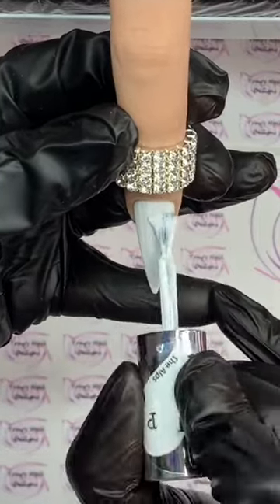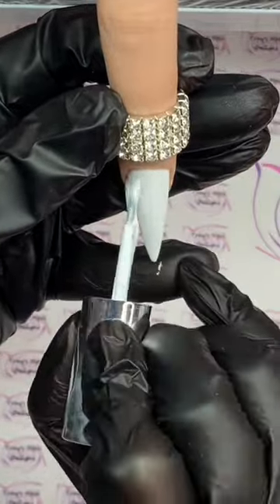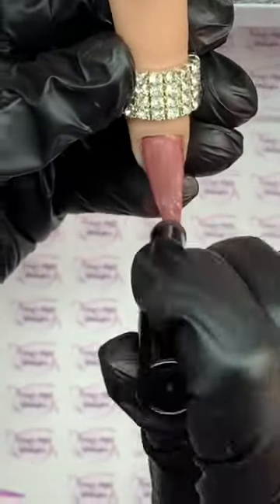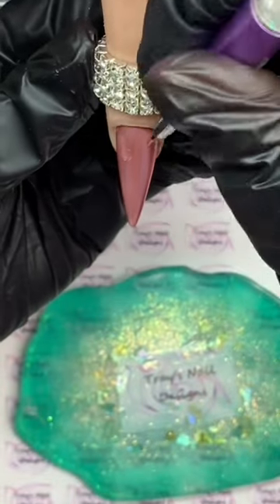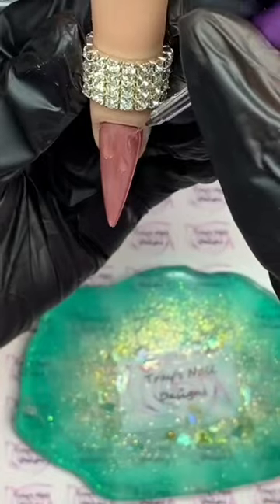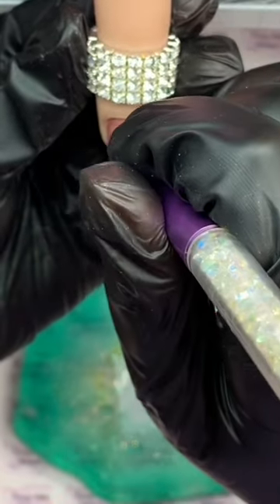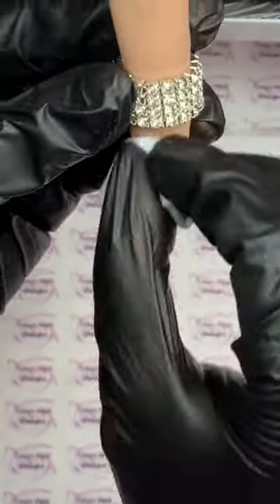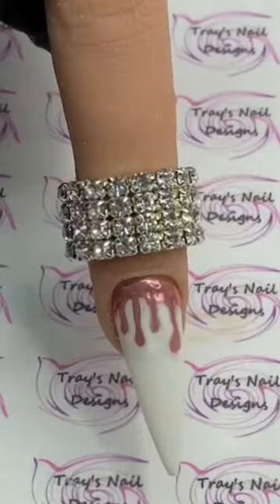Easy Chrome Drip Nail Art Design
In this video we have a Quick Easy Short Video. This is a nail art channel and I wanted to help inspire you guys.

Products Used:
CJP - The Alps
Air Cushion Magic Powder Pen
CJP - Time To Shine

Please feel free to follow